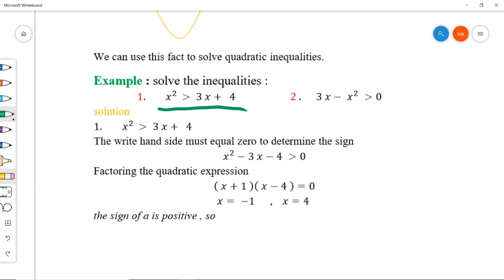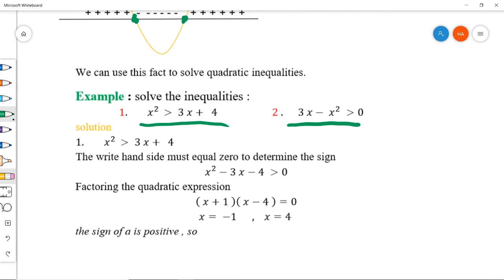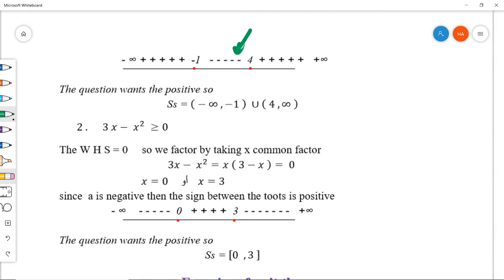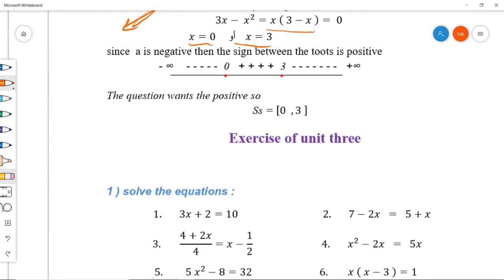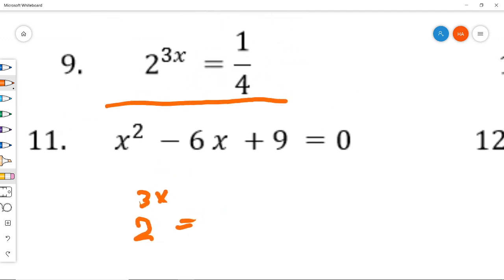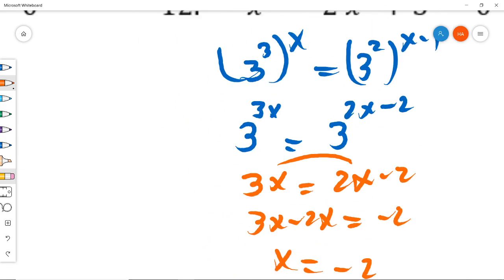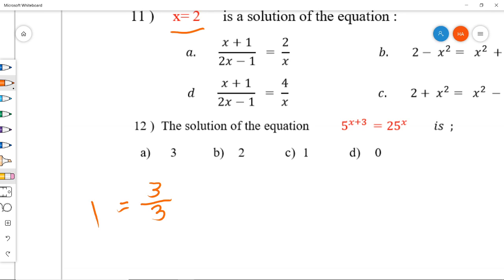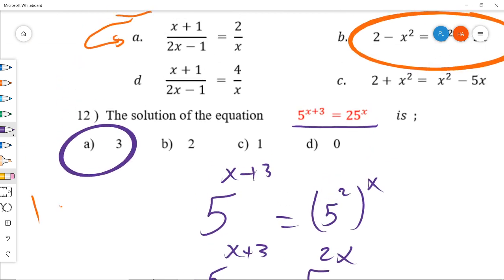Quadratic Inequalities Video 1